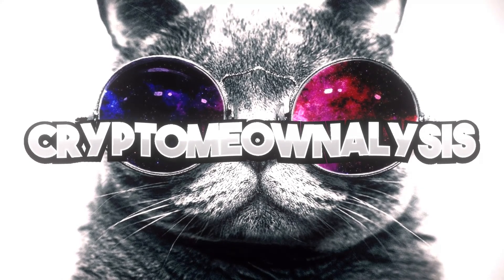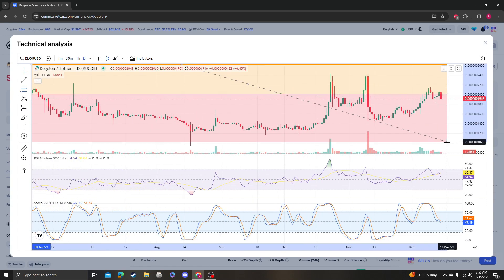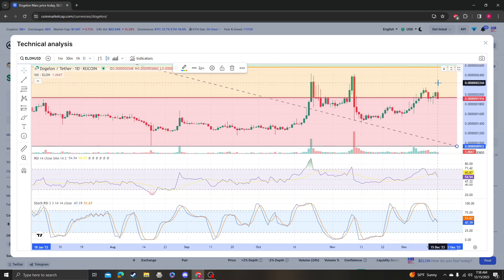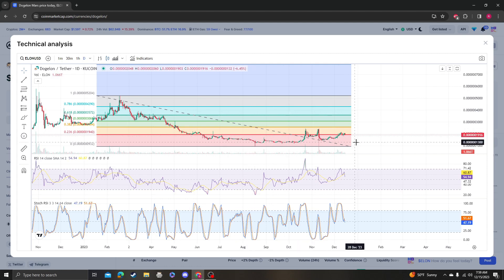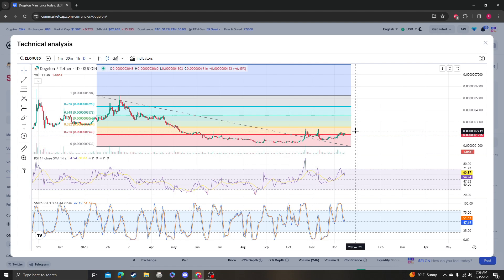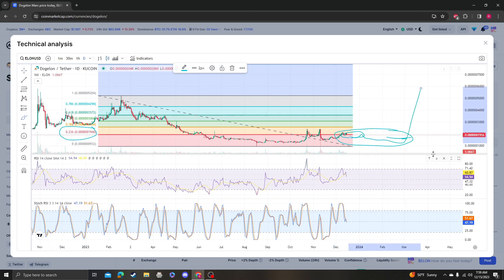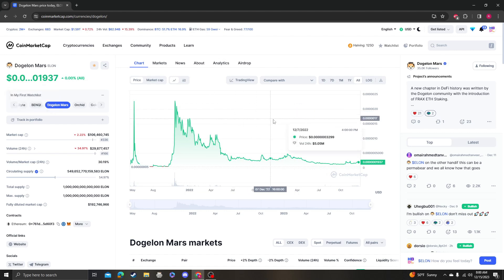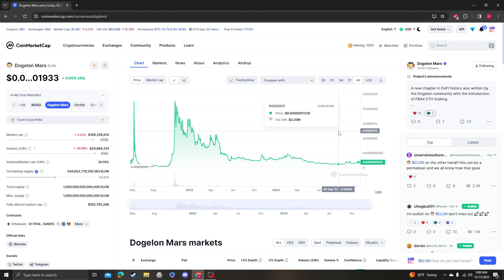Dogelon Mars, ELON NEWS UPDATE, LISTINGS BINANCE INCOMING AND ANALYSIS 12 15 2023